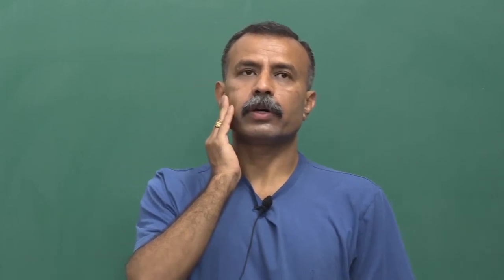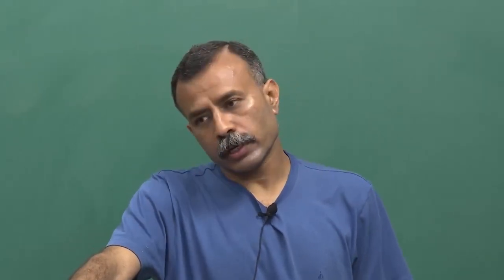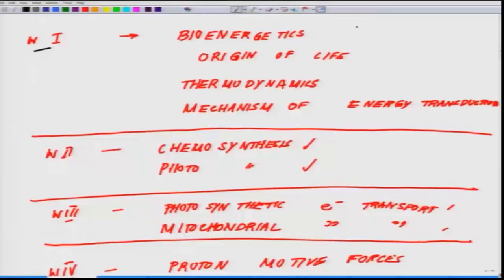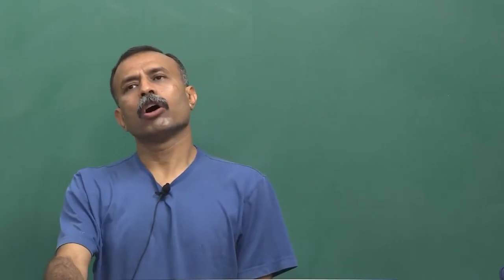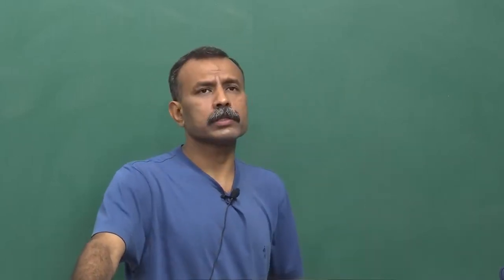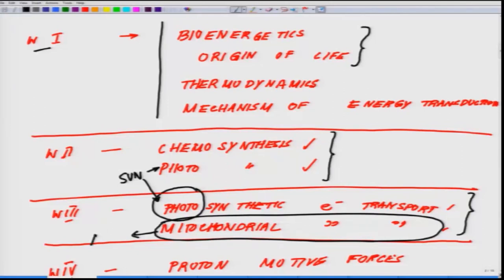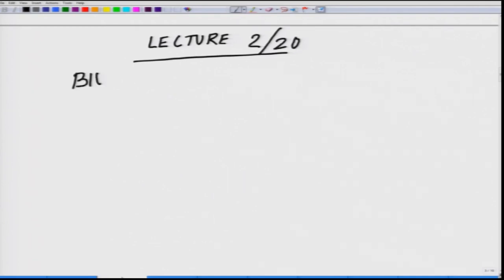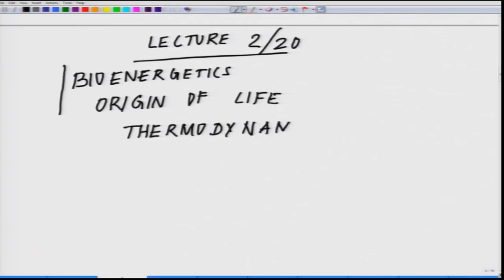Bioenergetics: Origin of life.